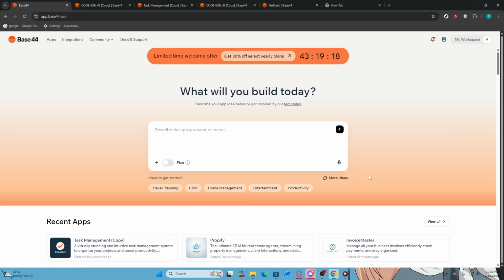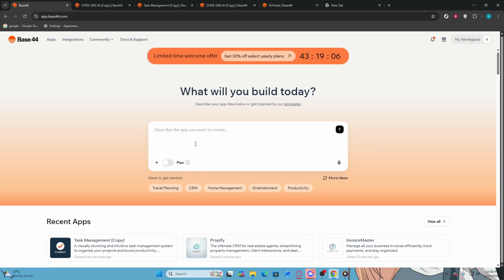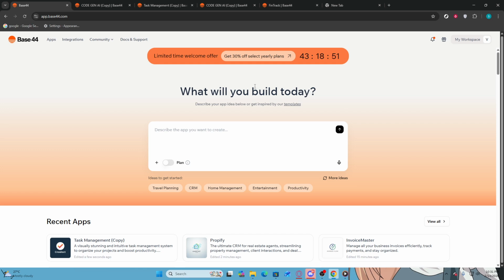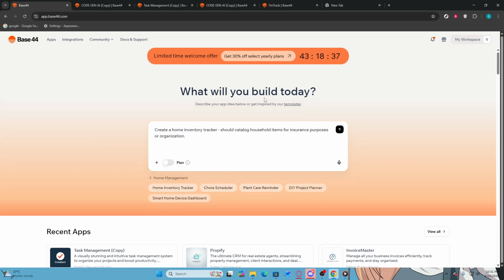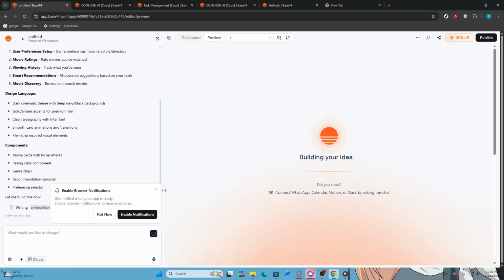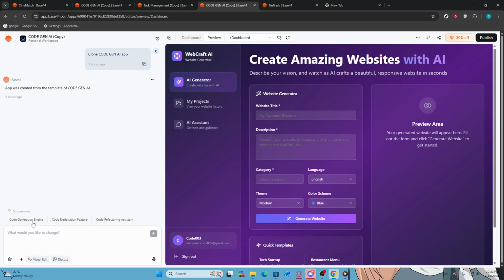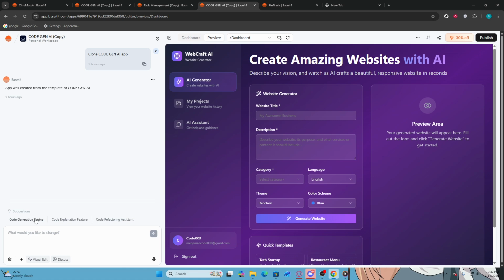How to iterate your Base44 prompts[FULL GUIDE]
In today's Video we cover, How to iterate your Base44 prompts